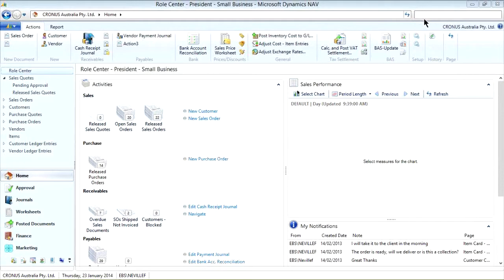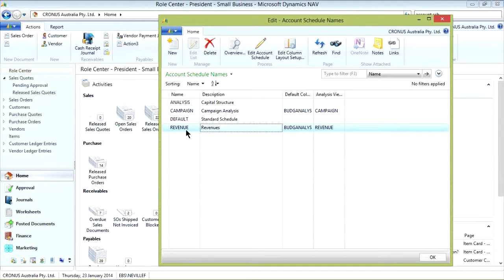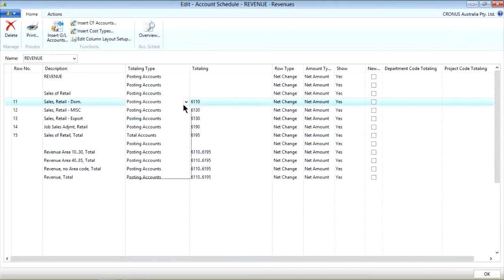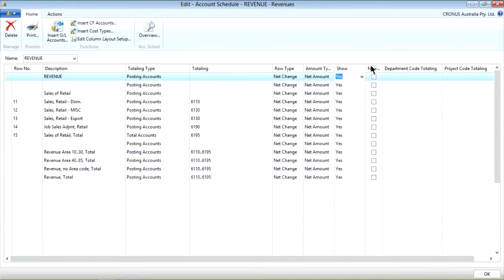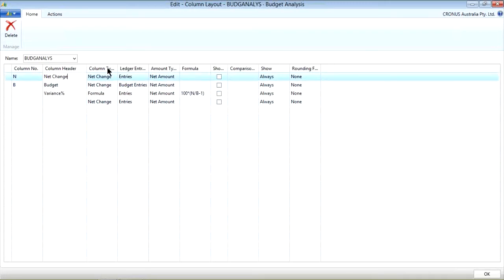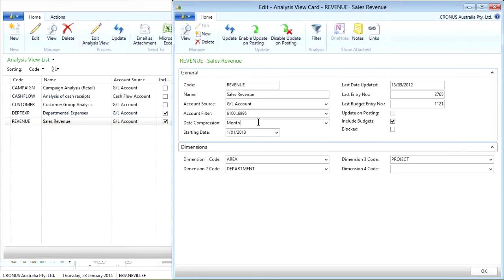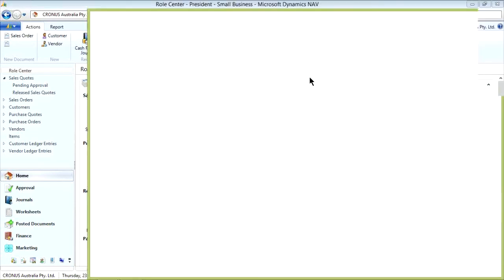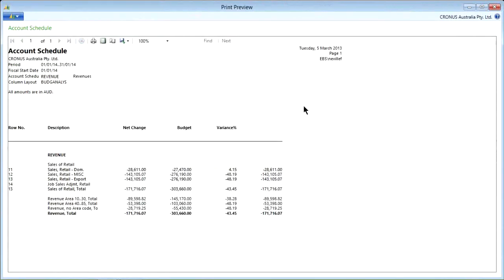Microsoft Dynamics NAV Webinar Account Schedules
Understanding Microsoft Dynamics NAV Account Schedules - This session is for Microsoft Dynamics NAV customers and everyone implementing or wanting to know more about NAV. Nev's presentation will take you through some of the key features and functionality of Microsoft Dynamics NAV Account Schedules -- don't miss out!

Account schedules allow us to access and report on information within the GL. Microsoft Dynamics NAV Account Schedules are designed so that financial users are able to create their own reports from the GL. It is possible for a finance user to create Profit and Loss statements, Cost or Revenue reports, overheads, budget variance and others and then save these reports for running again in the future.
In this live, interactive webinar, you will learn the basics of Account Schedules and how using this functionality will improve your understanding of your company's financials.
You will learn how to:

• Create custom financial report layouts
 • Use column layouts to display time based figures
 • Incorporate budgets into your reports
 • Reuse parts of previous reports to speed up the creation of new reports
 • Get a snapshot of your financial system at a point in time

Presented by Nev Foyn, Lead ERP Consultant and Microsoft Certified Trainer at EBS.